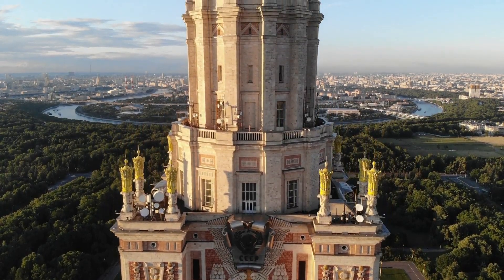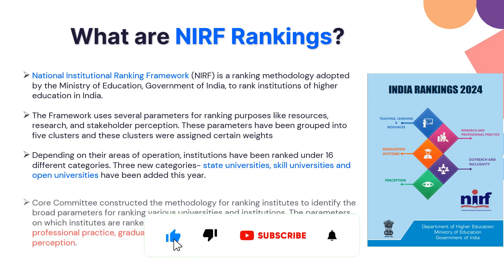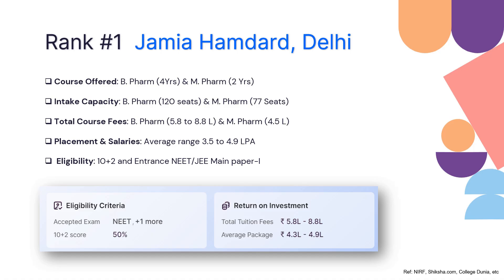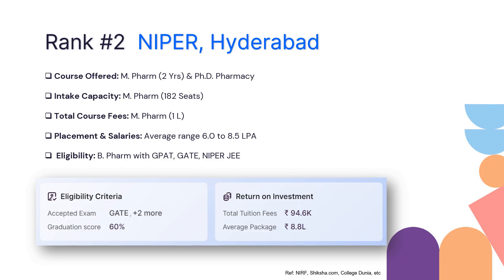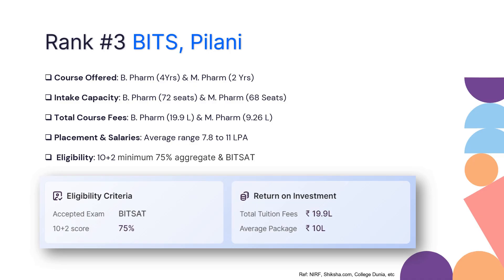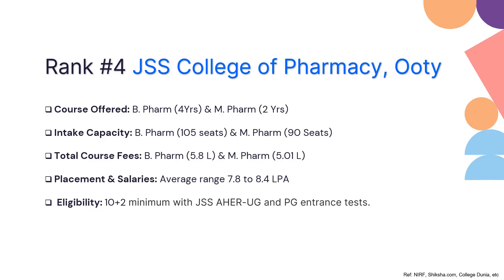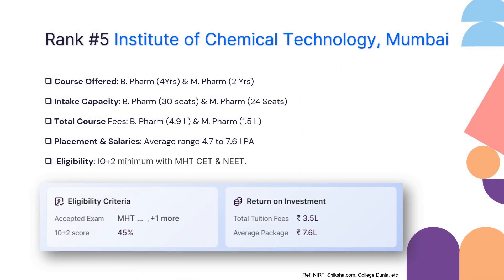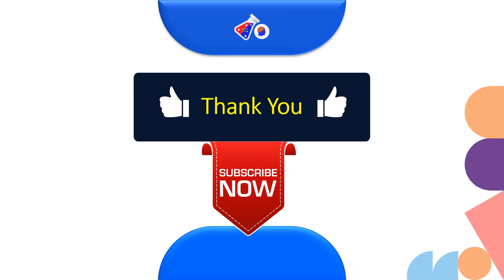Top Pharmacy Colleges 2024 | NIRF rankings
The Bachelor of Pharmacy (B.Pharma) is an undergraduate program that spans a minimum of four years. India boasts numerous B.Pharma colleges that offer a seamless path to obtaining a professional degree. It’s crucial to select a reputable college that can enhance your placement and job opportunities.

This video provides comprehensive information about the top B.Pharma colleges in India, including their admission procedures and detailed fee structures. Admission to these prestigious institutions is based on entrance exams or merit in the last qualifying examination. Additionally, this video offers a counseling number to assist you in choosing the best B.Pharma colleges in India and understanding the required cut-off scores for a smooth admission process.

TOPIC COVERED
* NIRF Rankings
* B.Pharma Colleges In India
* Admission Process
* Fees
* Courses available
* Eligibility for courses
* Placements

In this video, We explain about:

(0:00) Intro
(0:51) NIRF Rankings
(2:02) Top Pharma Colleges
(2:36) Rank 1
(4:18) Rank 2
(5:43) Rank 3
(7:14) Rank 4
(8:18) Rank 5